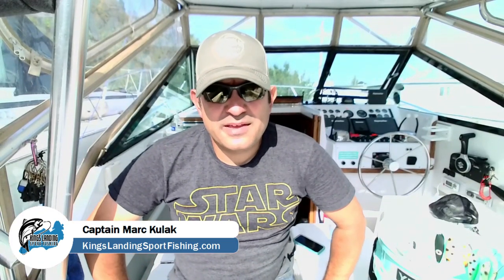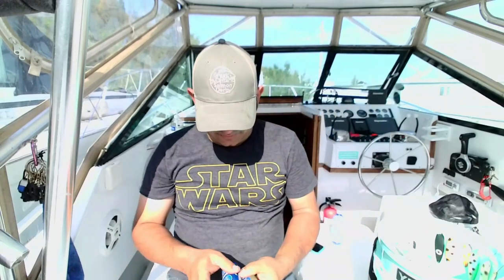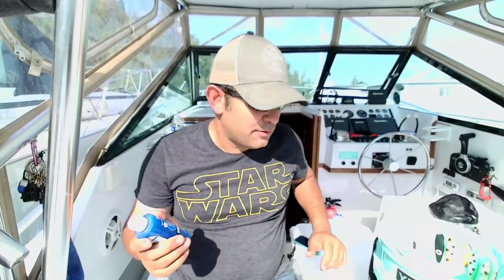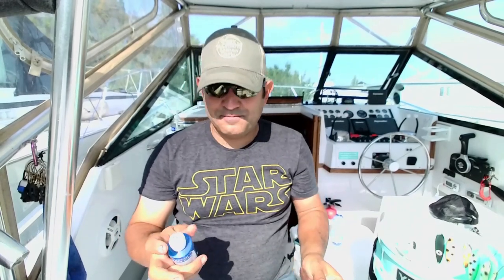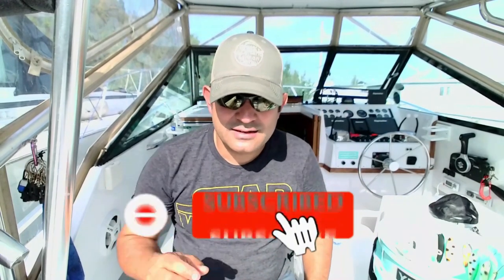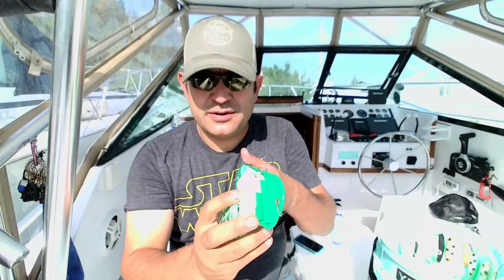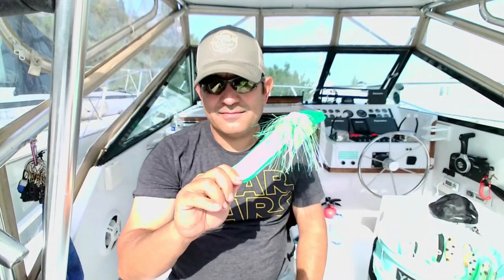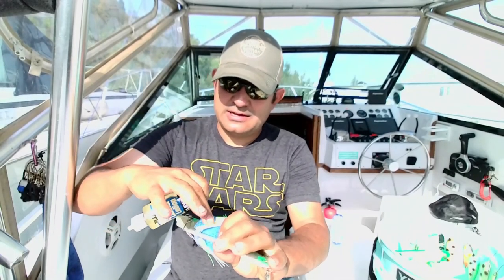Trolling Tip: Using Scent for Salmon Trolling - Atlas Mike's Lunker Lotion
In this video Captain Marc from Kings Landing Sport Fishing talks about how he uses scent to increase his catch rate when fishing for Salmon on the Great Lakes.   Marc also used this same method when he fished the Pacific Ocean a number of years ago when he lived in Vancouver, BC.

Marc is the owner/operator of Kings Landing Sport Fishing a Lake Ontario Toronto based Charter boat.  You can book a trip with him